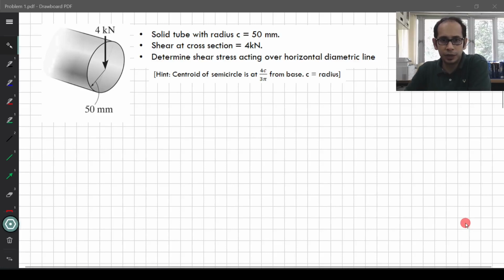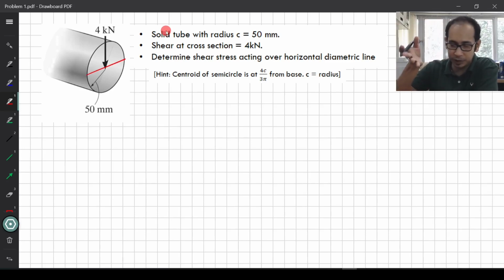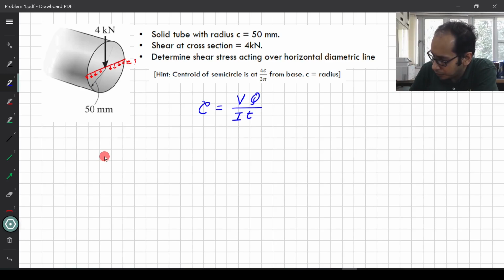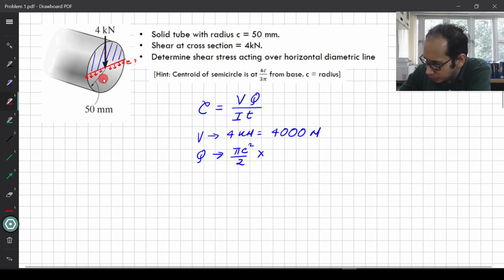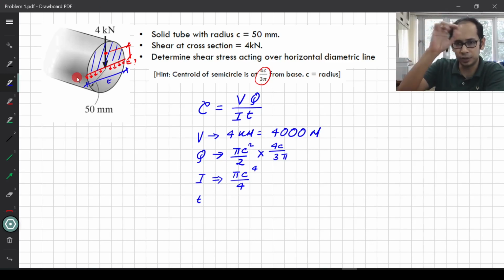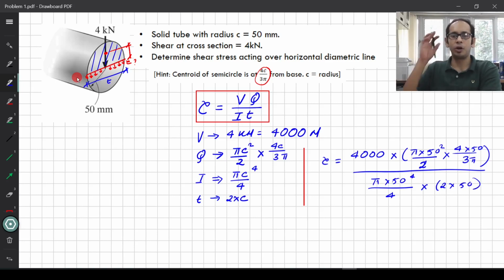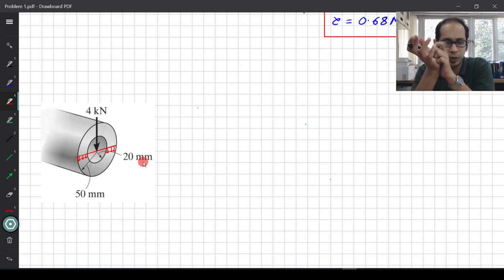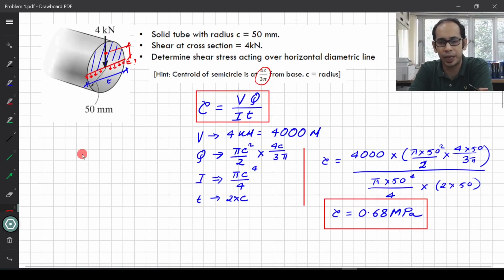Topic # 7.2 - Problem 1